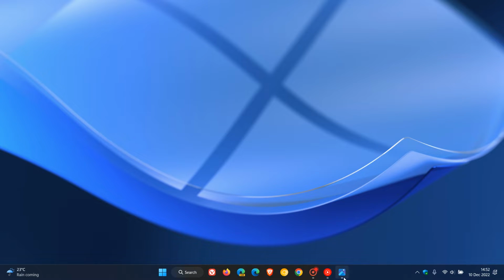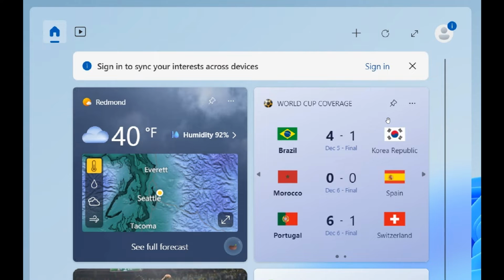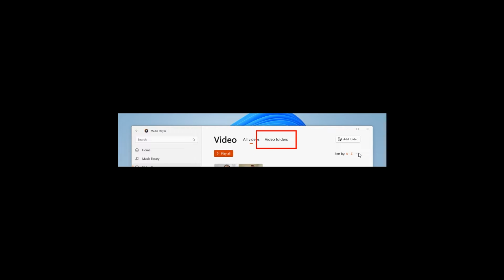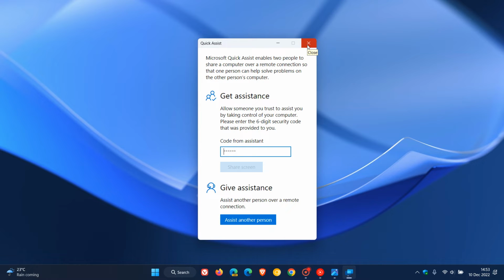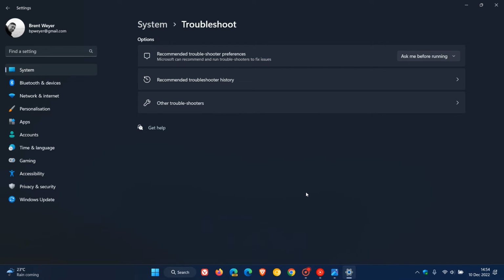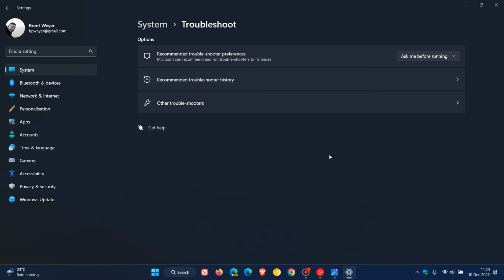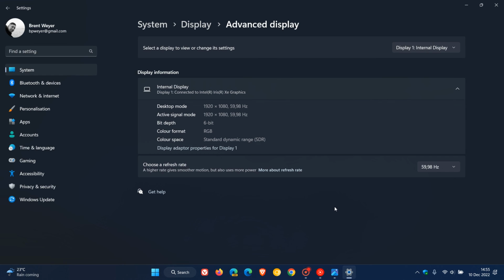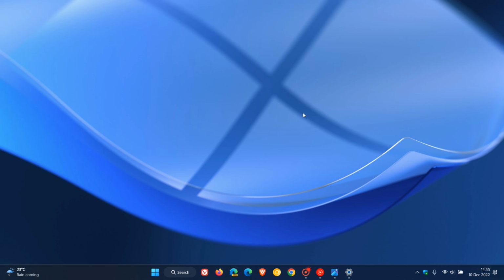Windows 11 Build 25262: Removes widget board sign-in requirement, auto color management and more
This weeks latest Dev Channel Insider Preview Build removes the sign-in requirement for the widgets board and making it available for all users, makes Quick assist more accessible, brings the ability to browse through your Media Player video library by folder, brings auto color management to Settings (hidden feature), numerous bug fixes and improvements